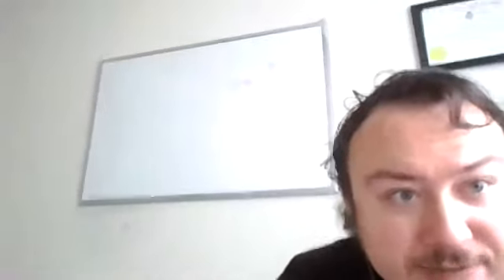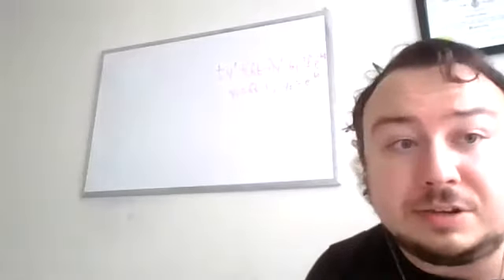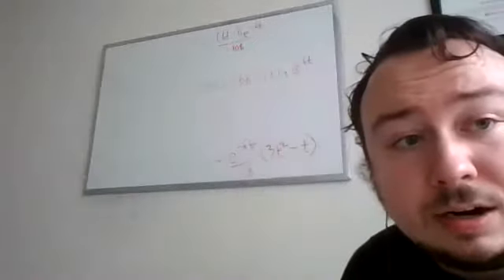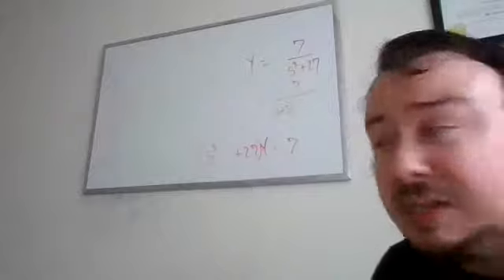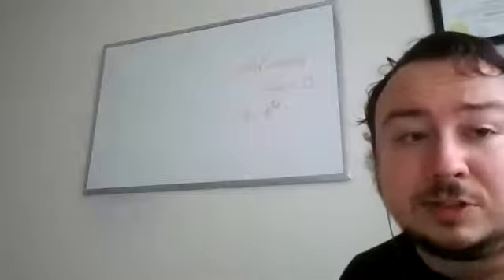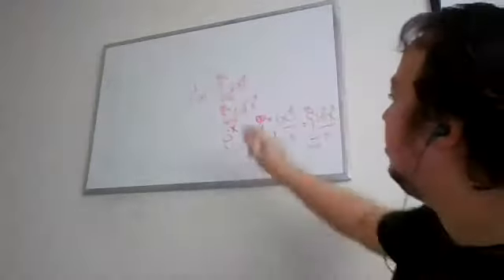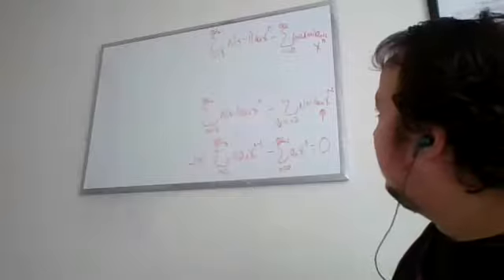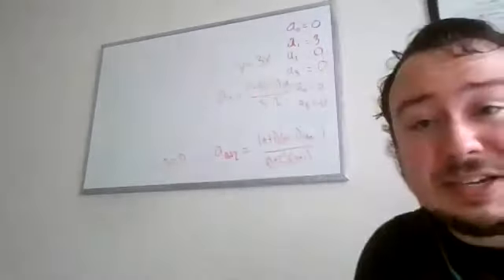MAP 2302 Final Exam Review 1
This is the first of two final exam reviews where I answer questions and go over old topics.